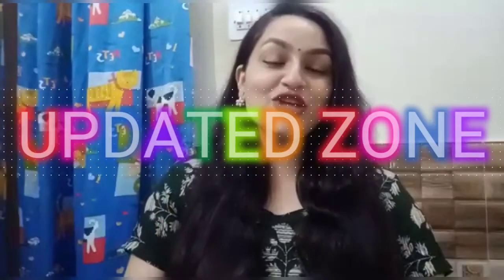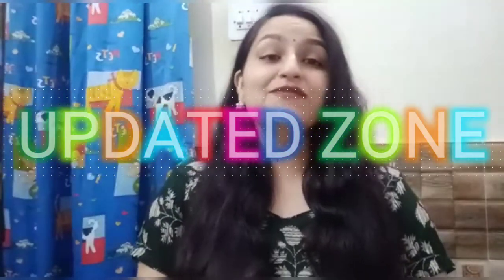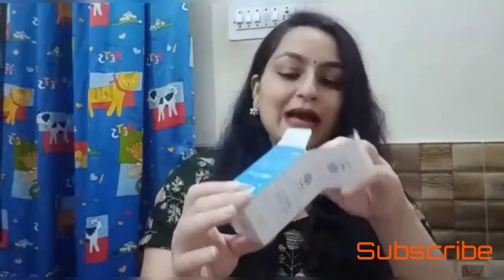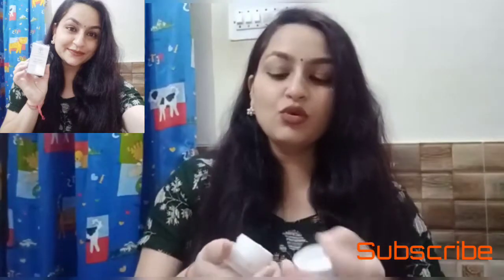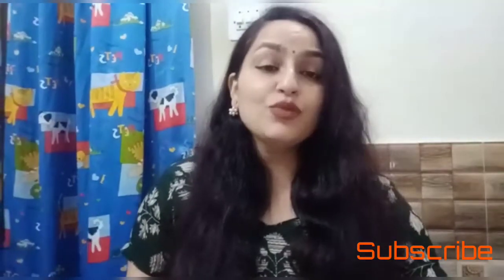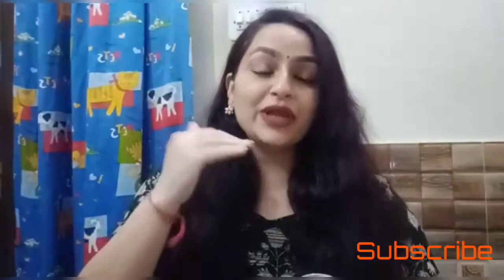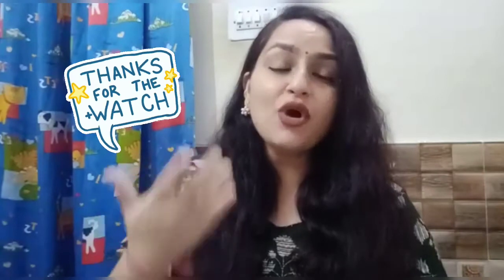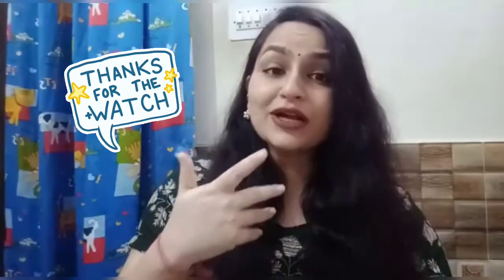Under Eye Cream#Wild Organic#Removes Dark Circle#Wrinkles#Puffy Eyes#Review#Skin Care Series#23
Hii everyone.